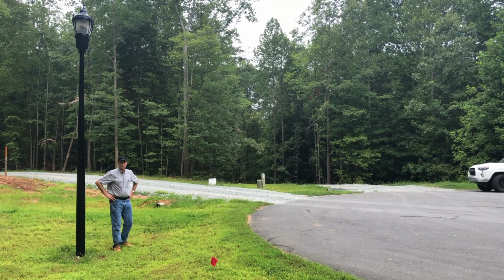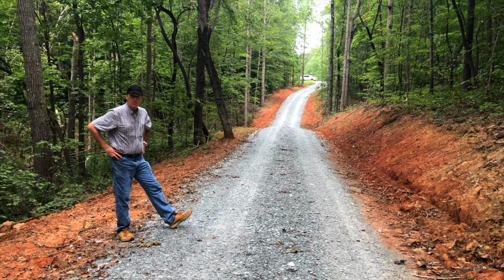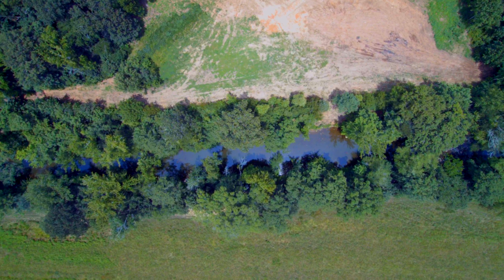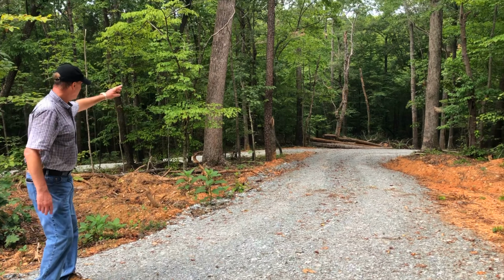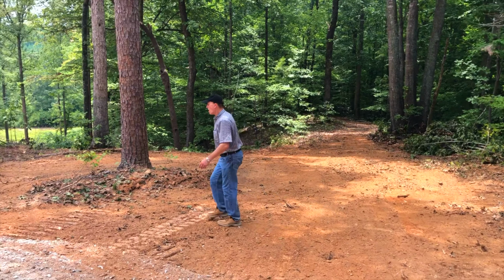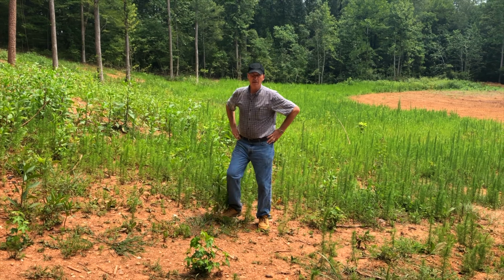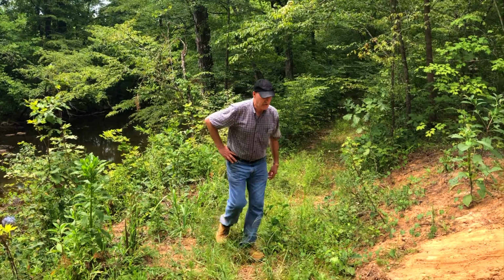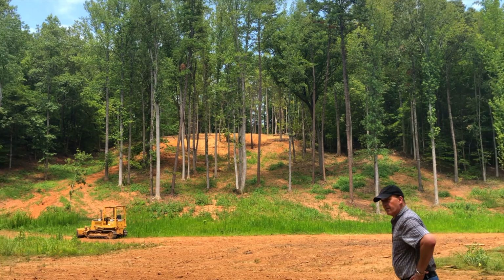Saratoga Site 15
Walking Tour Of Home Site 15 in Mount Pleasant's community of Saratoga.